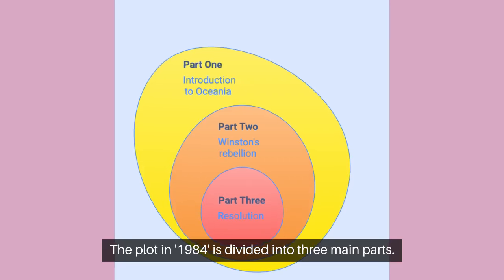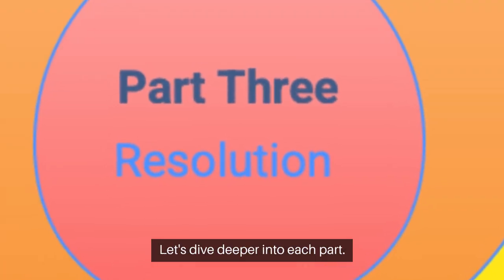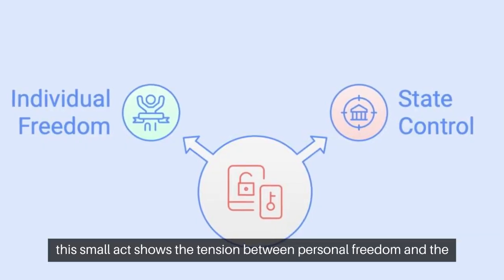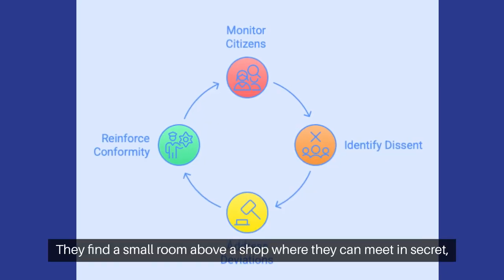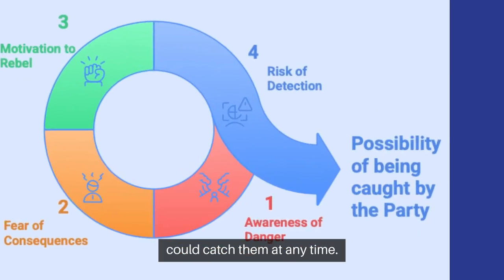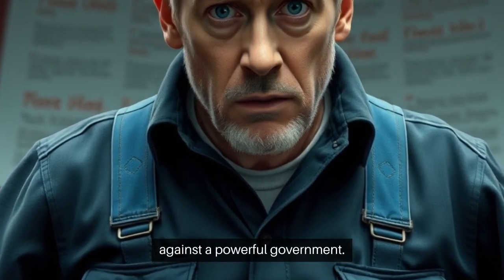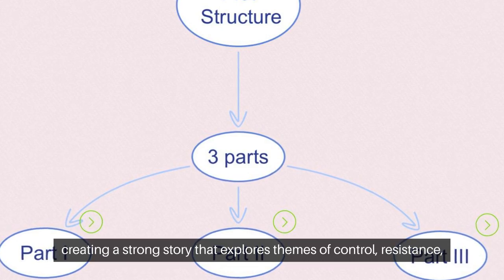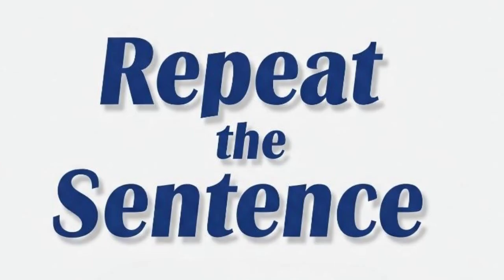Orwell's '1984'_Plot_Structure (SUMMARY) | Literature ... no Trouble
Welcome back to Building Blocks: Literary Elements for ESL Success!
In today’s episode, we’re breaking down the plot and structure of George Orwell’s '1984'. This novel is divided into three crucial parts, each highlighting the protagonist Winston Smith’s fight for freedom against a controlling government. From Winston’s initial rebellion to his ultimate submission to the Party, Orwell masterfully uses the structure to emphasize his warnings about power, control, and ideological manipulation.
 Think about it: How does the three-part structure of 1984 make the novel’s themes stronger?In the next video, we’ll dive deep into the characters of 1984, exploring their roles and significance. Don’t miss it!

Your Inclusive Gateway to English Literature
Struggling with literary analysis? Trying to grasp classic works in English as a non-native speaker? Or dreaming of discussing literature confidently despite learning challenges? LnT is here for you!

🌟 Who We’re For:
Learners from diverse educational backgrounds
Literature enthusiasts of all skill levels
We break down complex literary concepts into accessible, engaging content, helping everyone unlock the beauty of English literature.

📚 What You’ll Find:
Quick dives into Literary Trends: Learn about historical events, characteristics, key writers, and works in our Literary Trends and Movements in English Literature playlist.
Genre Explorations: Discover definitions, features, and examples in Literary Genres: Definition, Features, and Examples.
Work Analyses: From epic poems to modern novels, explore our Guides to Analyse Literary Main Works.
Step-by-Step Text Analysis: Master literary elements like plot structure, setting, character, theme, symbols, point of view, and narrative techniques with Your Essential ESL Starter Pack for Literary Analysis.
Study Techniques: Practical tips and strategies for exam prep and literary comprehension.
🎓 Featured Content Highlights:
In-depth analyses of Beowulf, Animal Farm, and Pamela
Textual breakdowns of iconic poems like Lord Randal and Daffodils
Actionable methods to sharpen your literary analysis skills
💡 Our Mission:
To build an inclusive community where English literature becomes accessible, enjoyable, and empowering for all learners.

Boost your literary knowledge
Improve English comprehension
Build confidence in discussions
Enjoy expert guidance on your learning journey